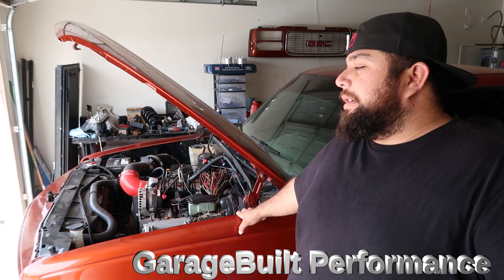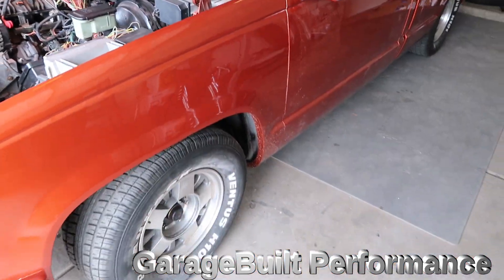obs gets new wheels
Sorry I haven't posted in a while  but here is an update video on the obs   and a few other things